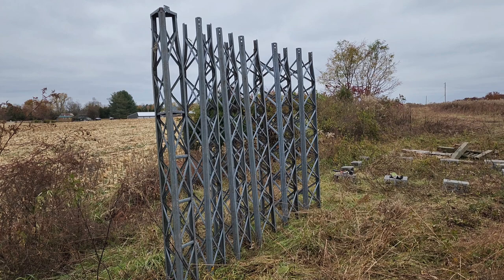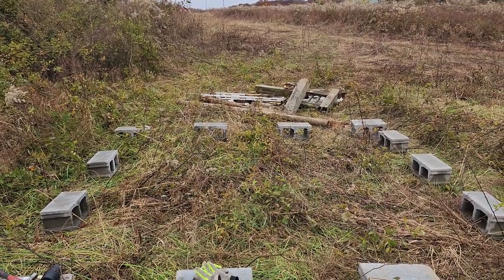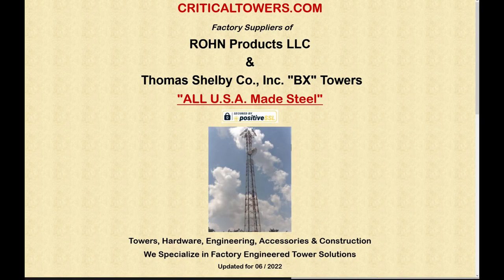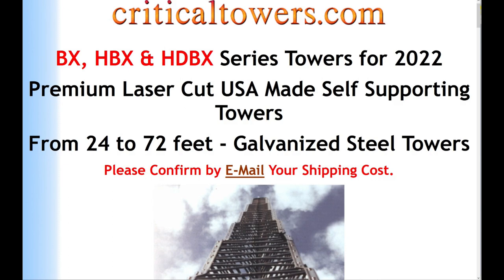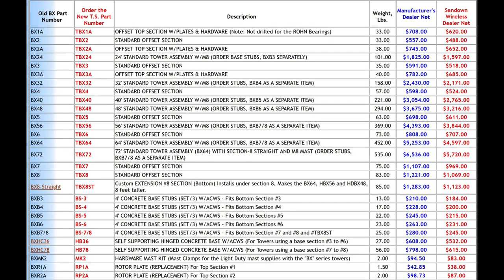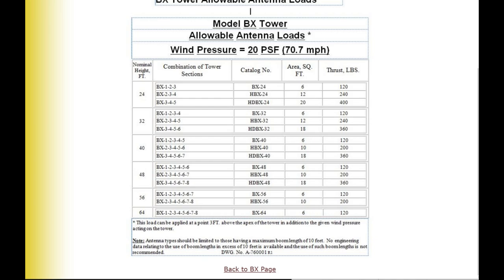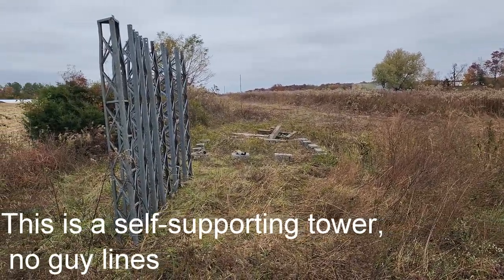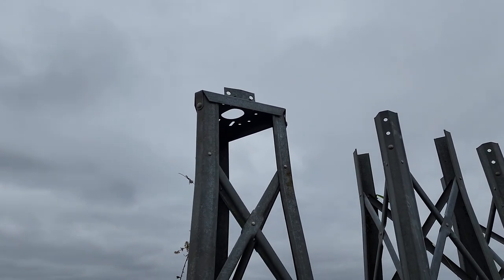LCARA HAM Radio: Rohn 48' Tower Installation Part 1 - Introduction!!!!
Come along with KY4BDP and KI4RWO as they install a ROHN 48' HDBX tower on KY4BDP's new property, Tiny Fangorn!

Echolink - AC4DM-R

Kentucky DStar Net:
Reflector 056B

Repeaters:
2M - 146.880 PL Tone 77Hz
70CM - 443.600 PL Tone 100Hz